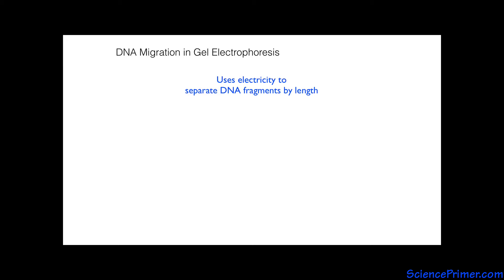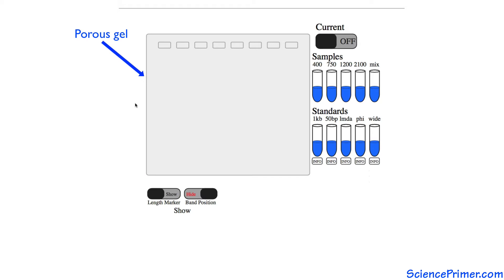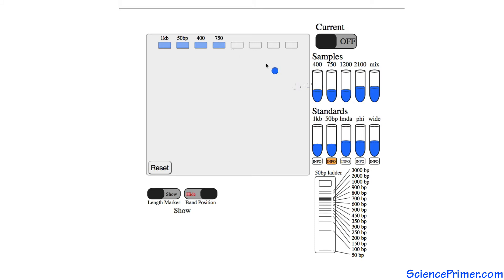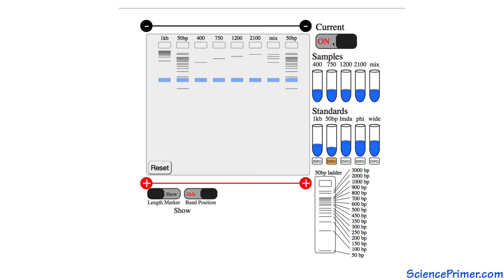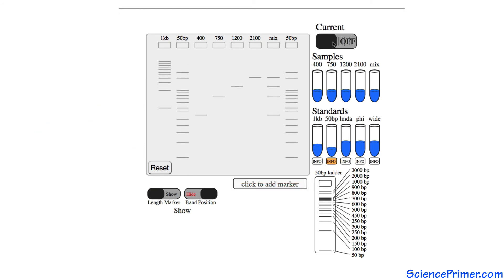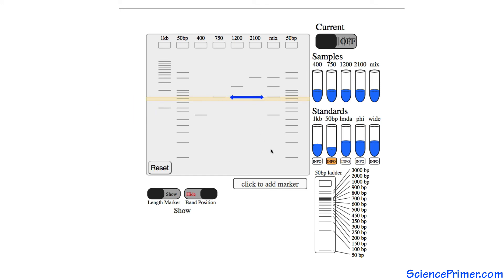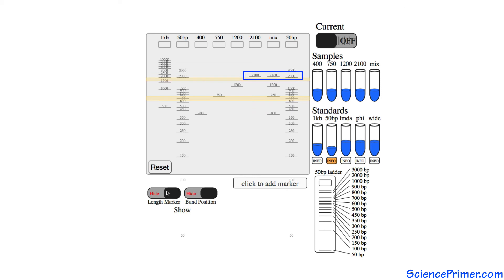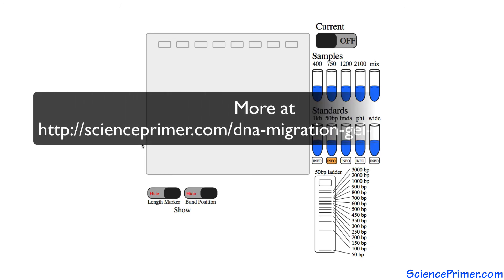DNA migration in gel electrophoresis overview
Overview of the DNA migration in gel electrophoresis interactive illustration from SciencePrimer.com. View the illustration and related content for free at